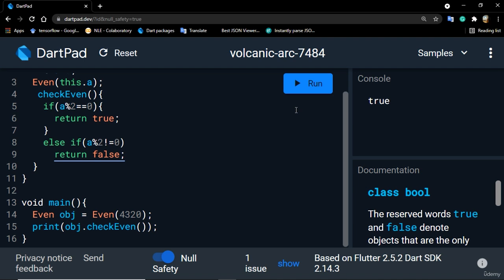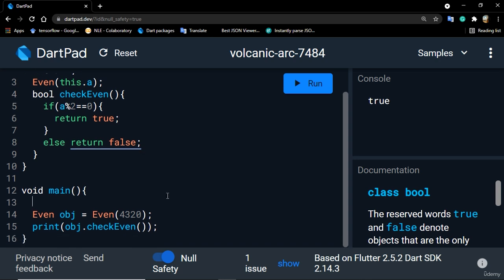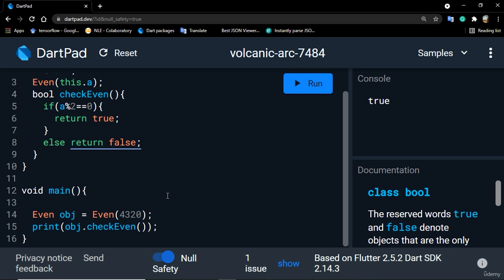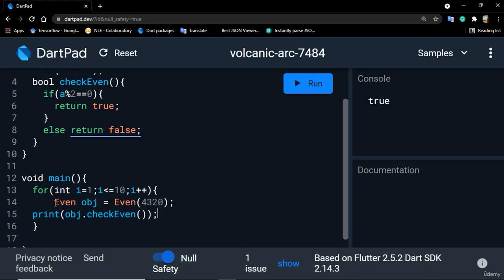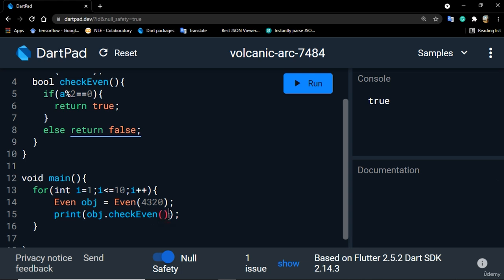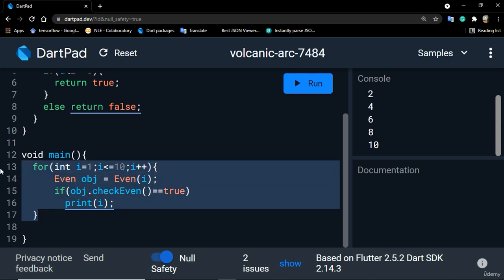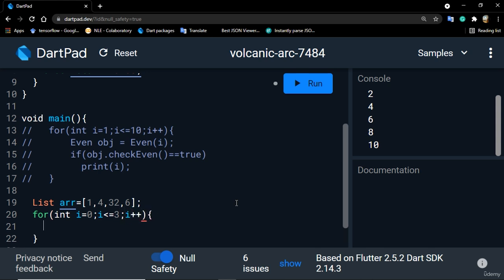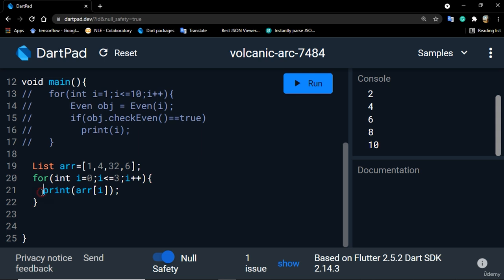48 Dart Loops and Lists